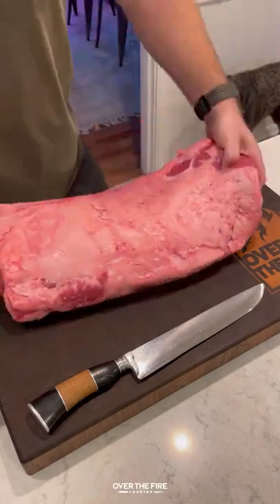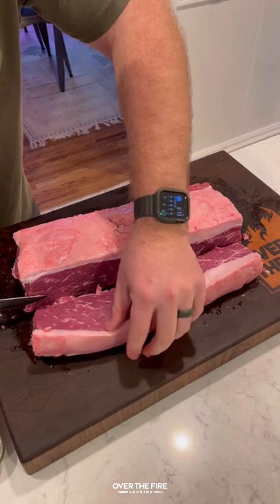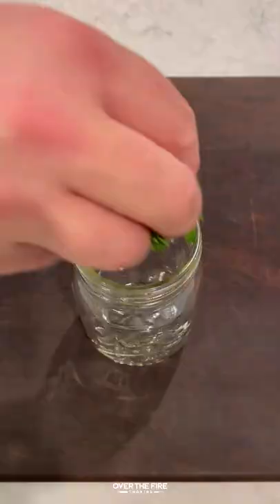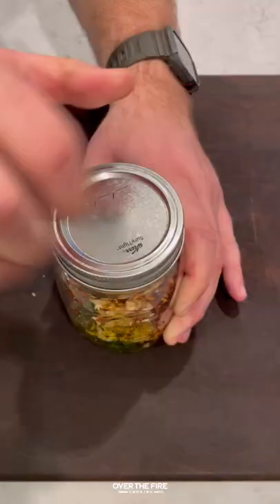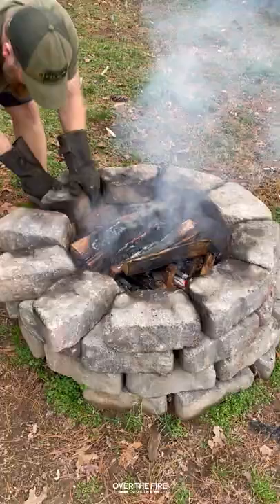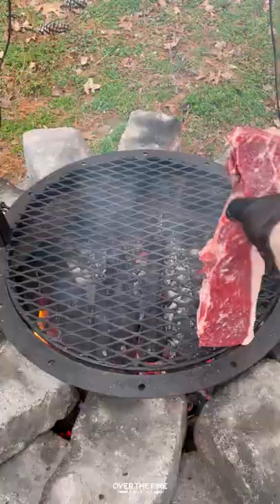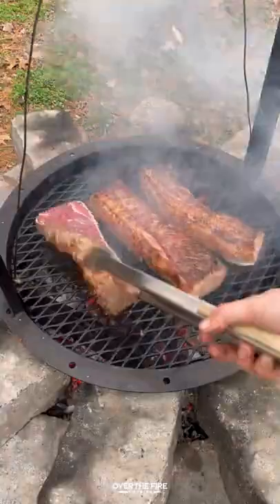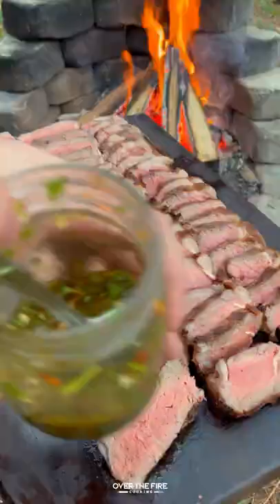Brazilian Steaks with Habanero Chimichurri | Over The Fire Cooking by Derek Wolf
Brazilian Steaks with Habanero Chimichurri for a savory and spicy bite of steak! 🔥

Brazilian Steaks with Habanero Chimichurri has me wishing for a trip to Brazil! This is a New York Strip roast that I trimmed and cut into three large steaks. While this may seem untraditional, this is actually a Brazilian technique that I’ve been wanting to try called Bife De Tira. I topped it all with a Habanero Chimichurri, so believe me when I say this recipe is fire.